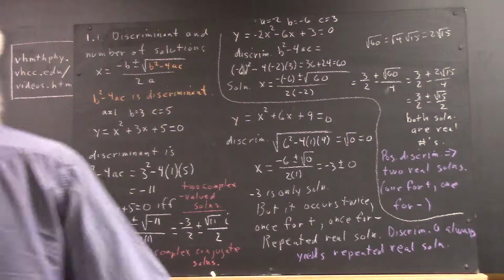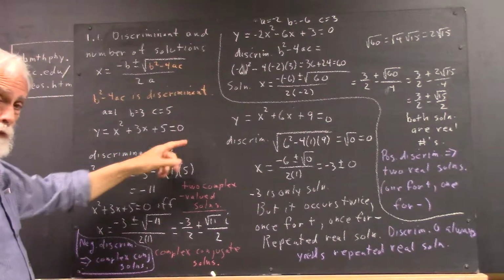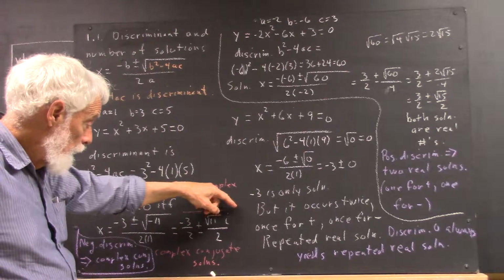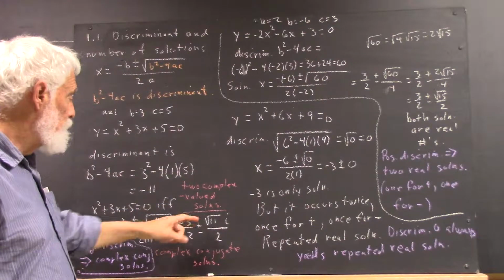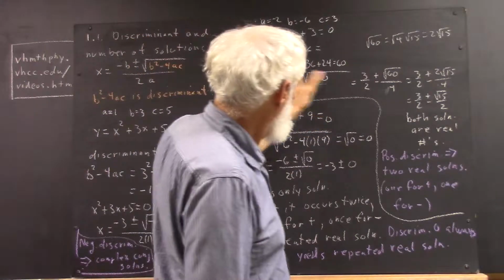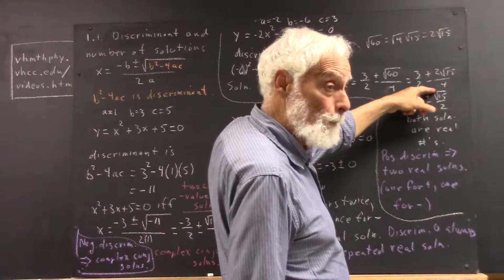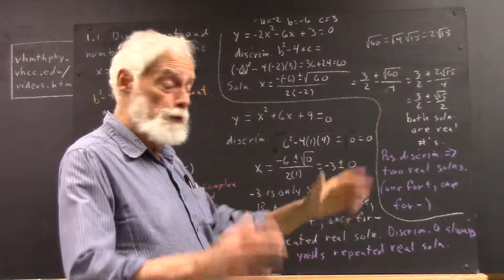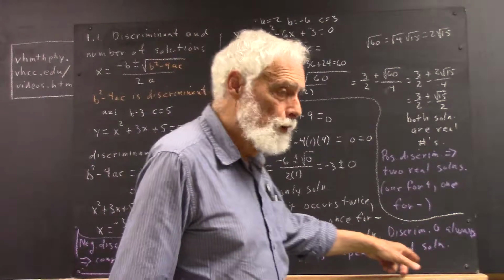dagpc 0261 01 01 the discriminant and what it tells us 7